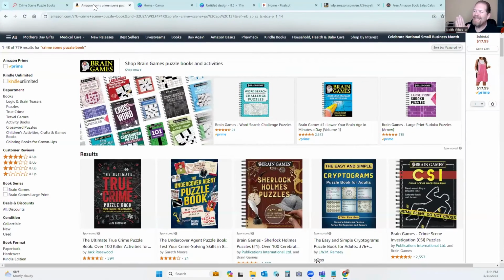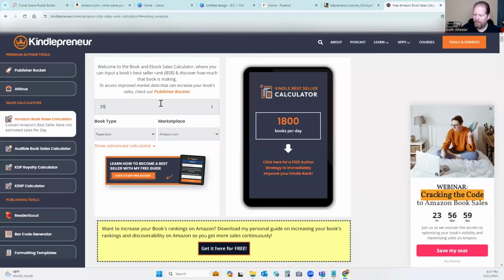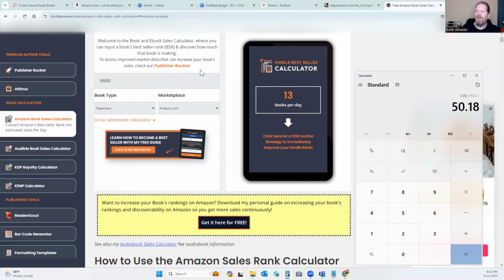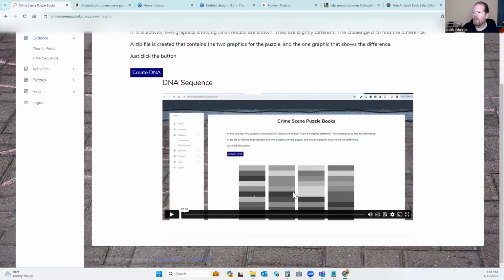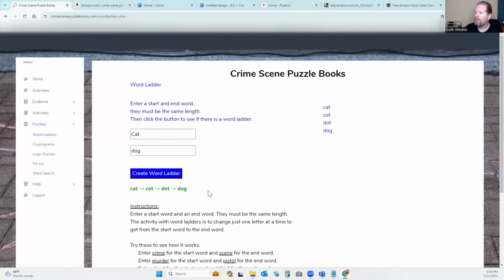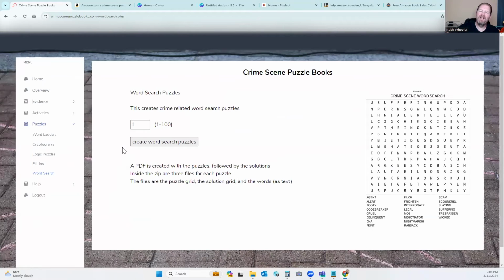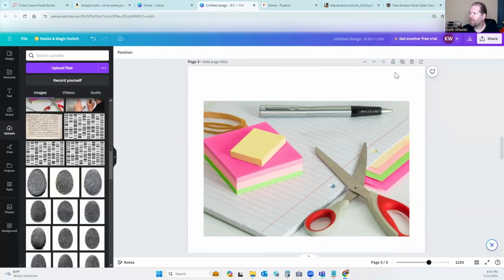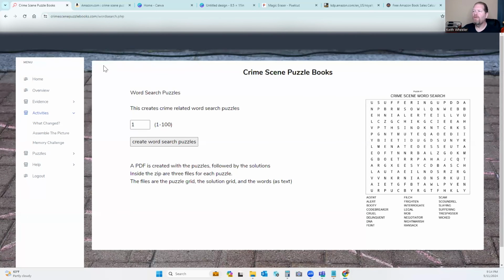Make Money Self Publishing Crime Scene Puzzle Books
I recently discovered the crime scene themed puzzle books and found this can be a very profitable self-publishing puzzle books niche.

In this video, I'm going to show you how profitable this niche can be and how much money similar books are selling for on Amazon. I'm also going to show you Crime Scene Puzzle Books system and how easy it is to use it and free tools, like canva to make crime scene puzzle books.